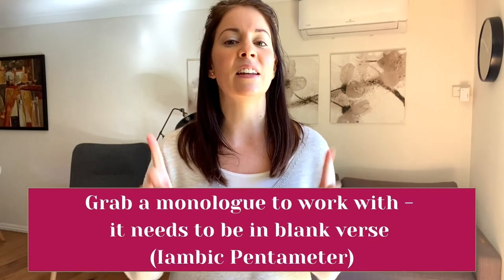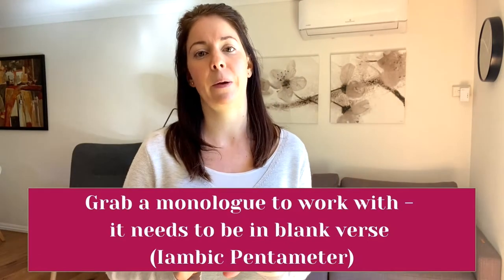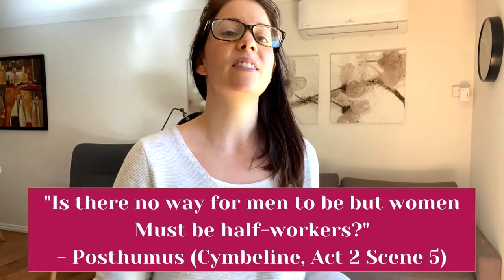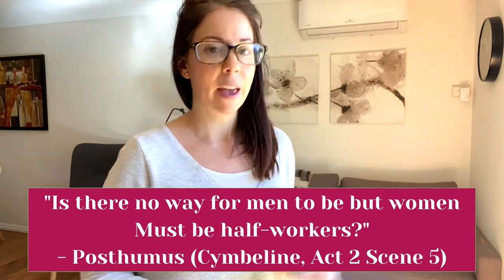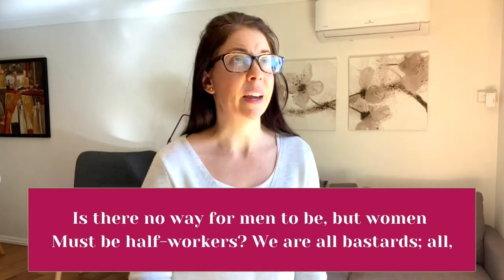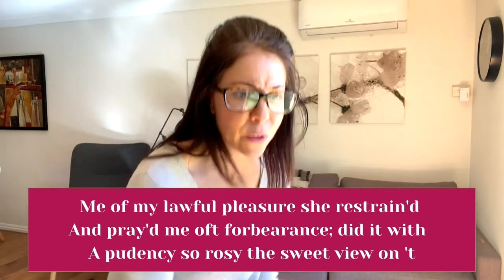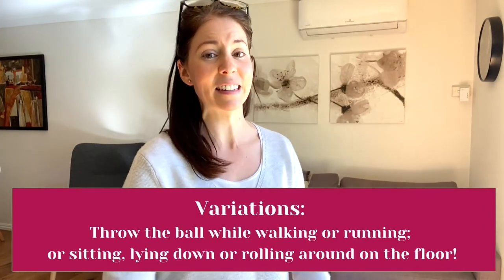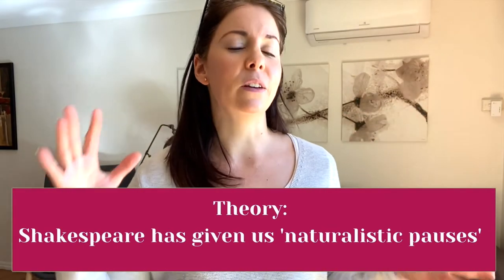Easy Exercise for Improving Verse Speaking | Iambic Pentameter for Actors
Not sure if your Shakespeare monologue is on point? Grab my exclusive video training: 3 Big Shakespeare Mistakes (you don’t know you’re making)

Jump up and grab your monologue, because this easy exercise will improve your verse speaking super quickly, even if you're completely new to acting Shakespeare. This exercise will help you practically handle Iambic Pentameter by understanding line endings.

(yes, Blank Verse and Iambic Pentameter are the same thing, don't panic)

RESOURCES TO HELP:

Start here! ✨
My new Essentials Hub has all my absolute favourite Shakespeare techniques, all in one place.

Quick Win - My Favourite Technique ❤️
Clear and Connected Translations Mini Course: Make Shakespeare feel like modern language

ONE-ON-ONE COACHING 💪
If you need tailored help to whip your monologue into shape, consider me your Shakespeare Personal Trainer. Let's nail that audition!

Join me on Instagram for more monologue breakdowns, additional resources and LIVE WORKSHOPS coming soon!! @shakespearewithsarah